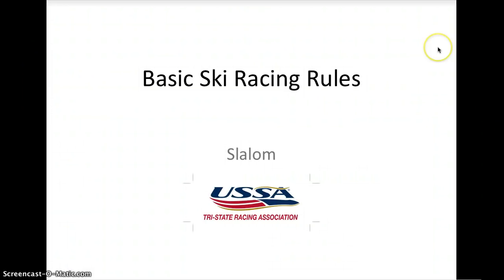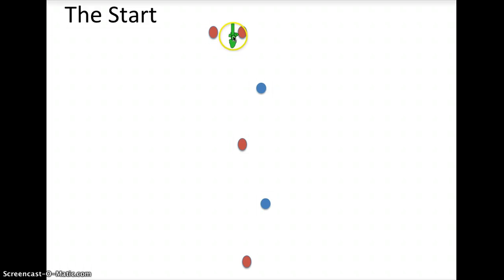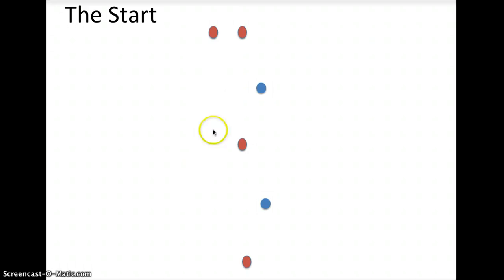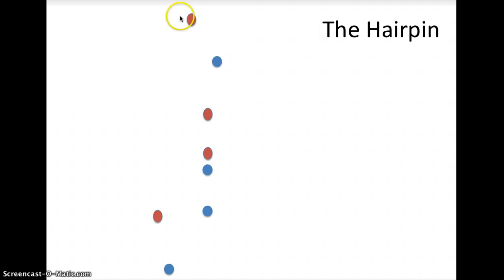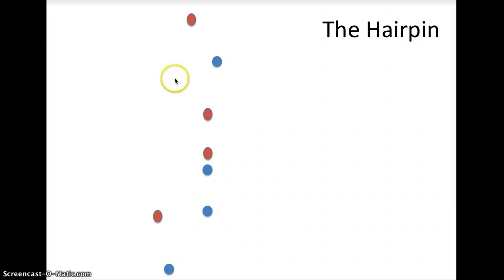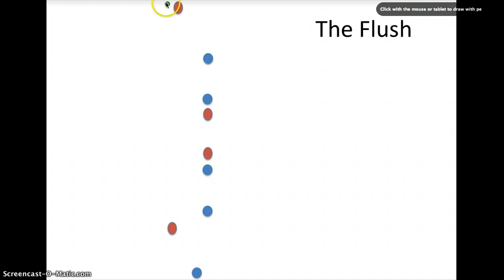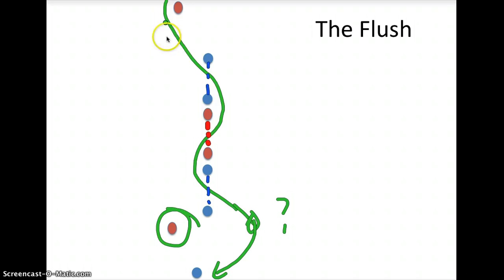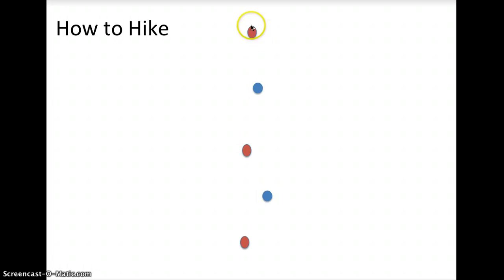Basic SL Rules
Alpine Skiing SL Rules of Correct Passage